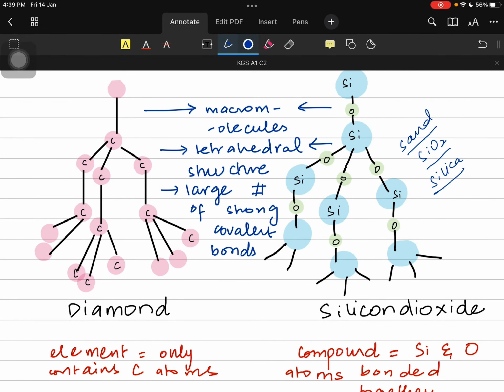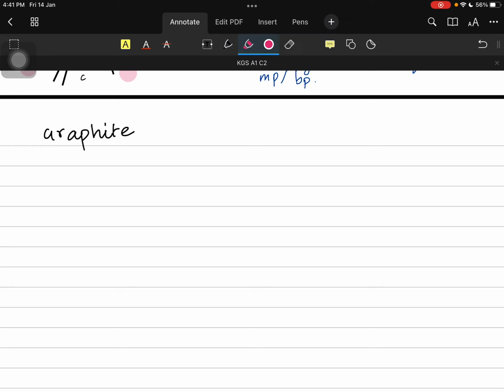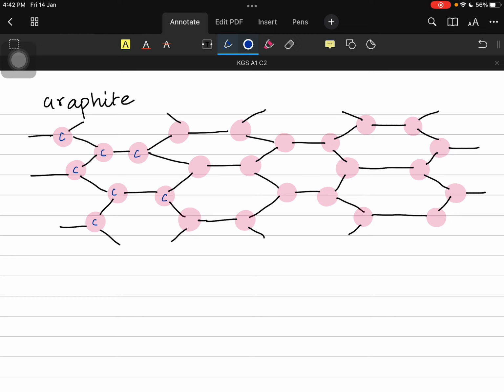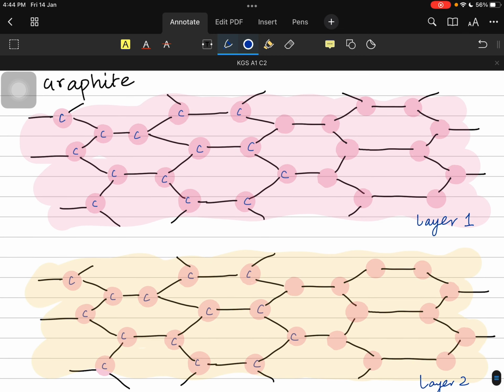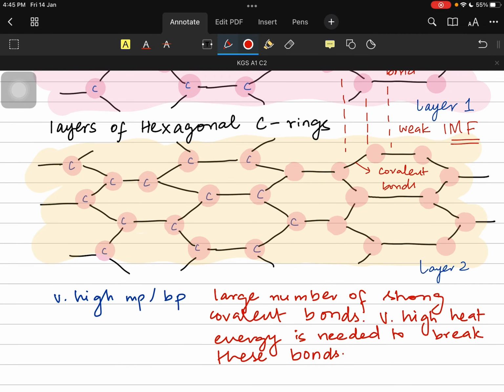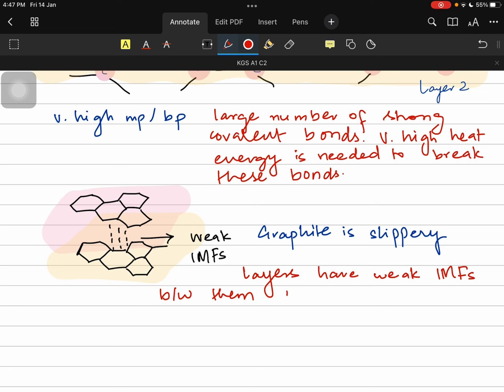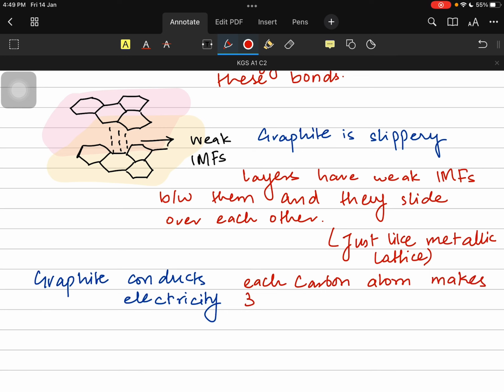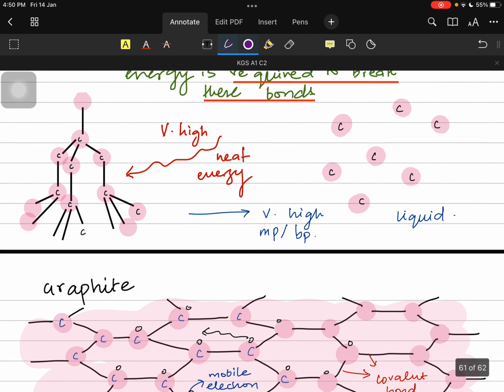11 — Macromolecules Part II: Graphite